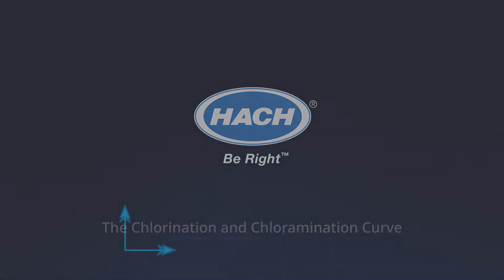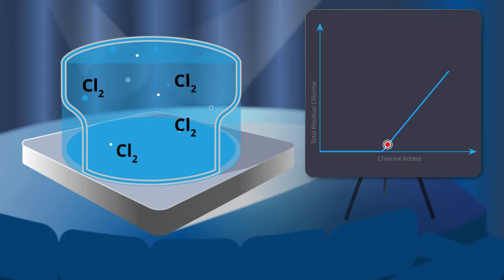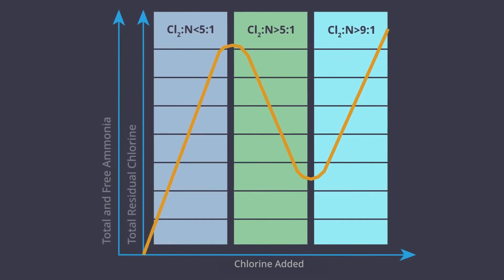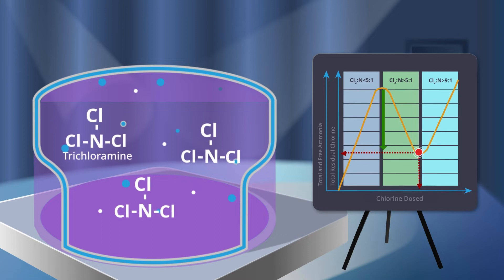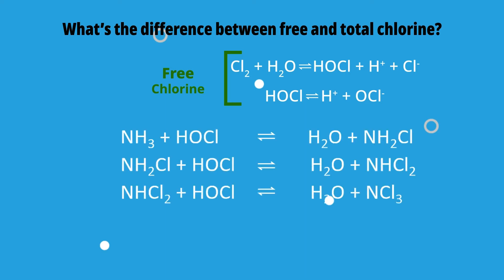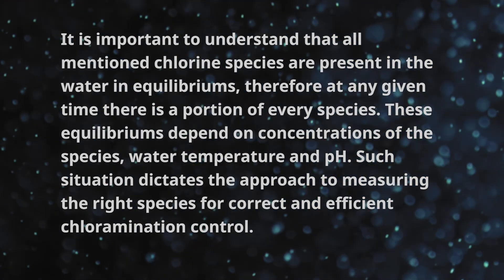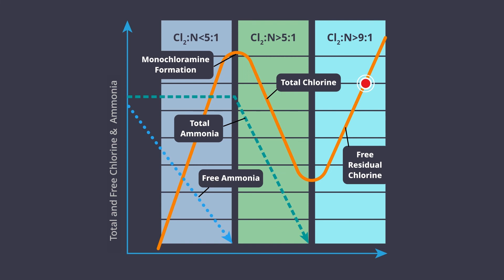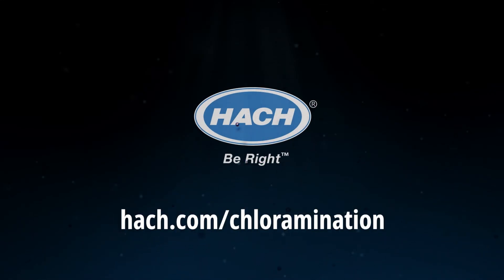The Chlorination and Chloramination Curve - Disinfection with Chlorine and Ammonia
Is Chloramination right for you? Chloramination disinfects drinking water by adding chlorine and ammonia to achieve a residual of monochloramine. Chloramination is favored for disinfection when there is a need to reduce the risk of disinfection byproducts (DBPs) formation and to extend the useful life of residual in the distribution system.

Understanding of the breakpoint chlorination curve will help you control the process and minimize the formation of undesirable chloramines, like dichloramine and nitrogen trichloride. Listen to Hach experts as they explain the chlorination and chloramination curve.